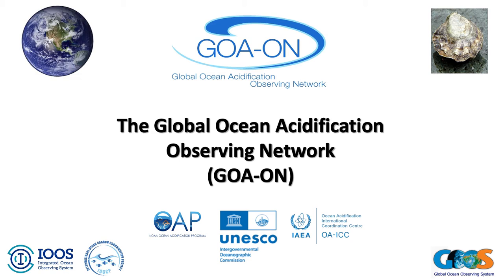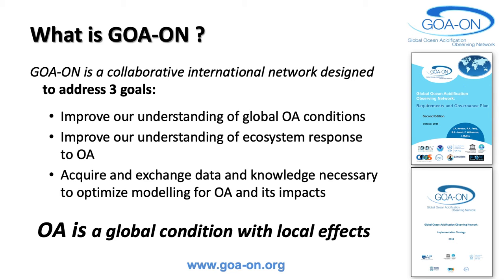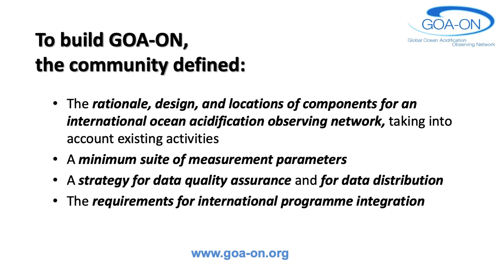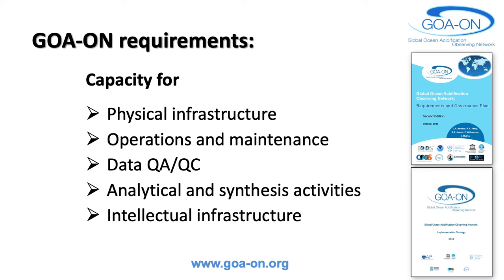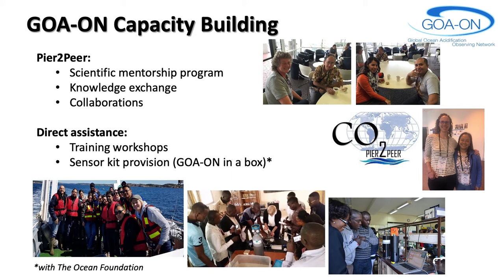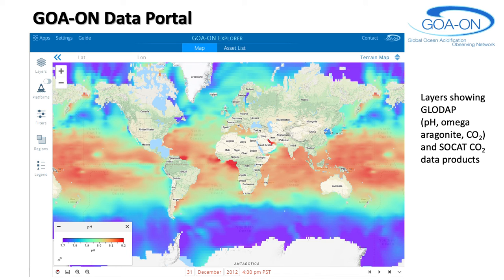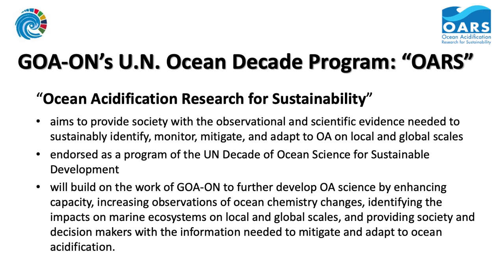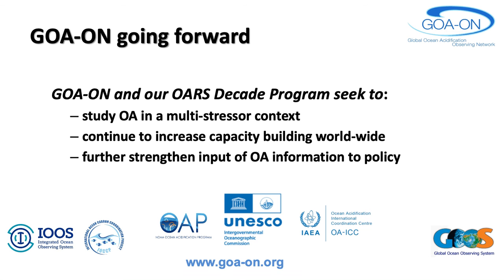ICONA Kick-Off Symposium Sept. 7th 2021 - Dr Jan Newton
Dr Jan Newton (University of Washington, United States) talk entitled "The Global Ocean Acidification Observing Network observing on local scales globally" at the ICONA Kick-Off Symposium for the ICONA project.